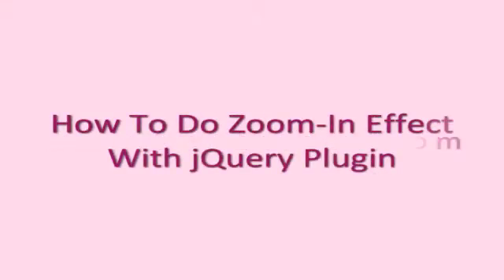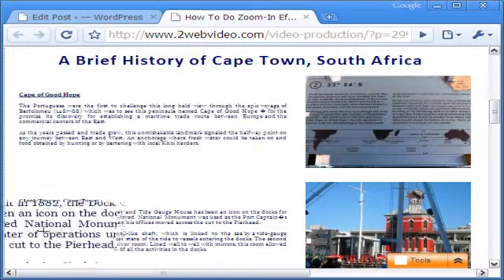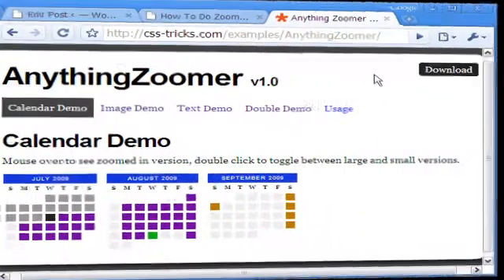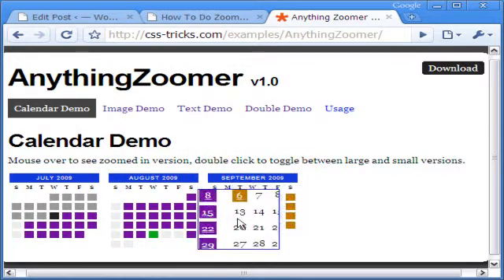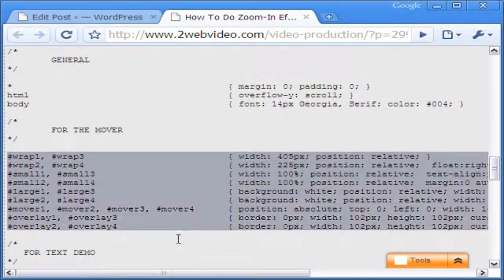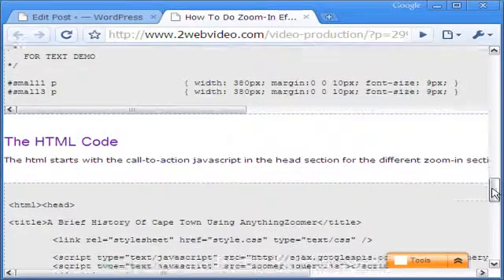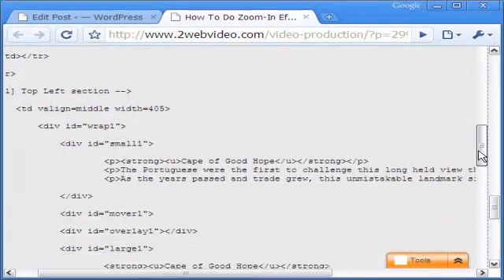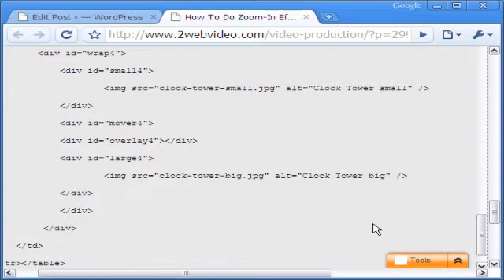Create Zoom-In Effect On MouseOver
This video shows how you can create zoom-in effect on any object when the mouse cursor is moved on it. This can be done with the help of free jquery javascript.

All the details can be had in our blog page.